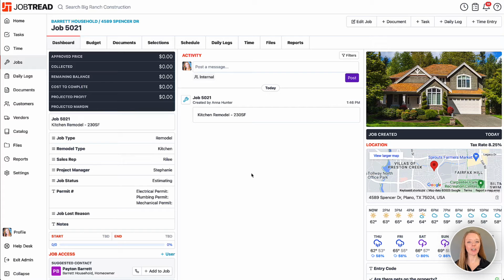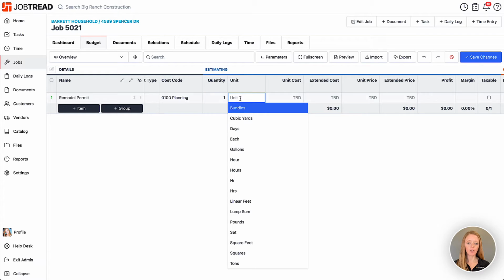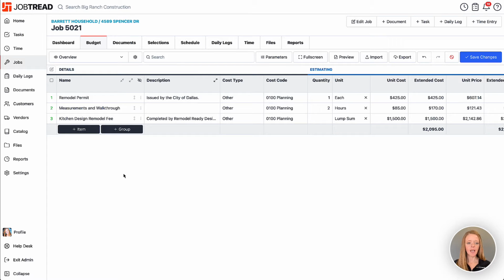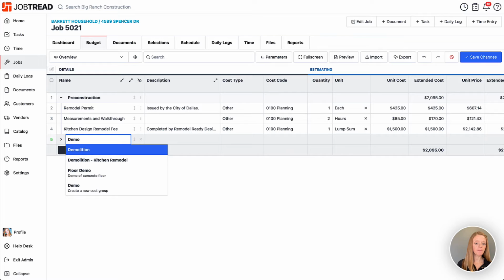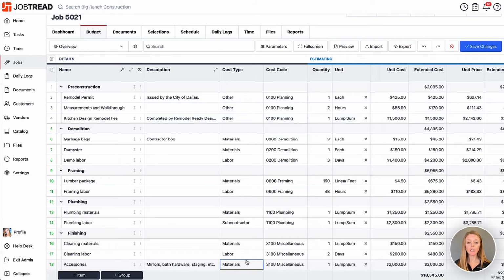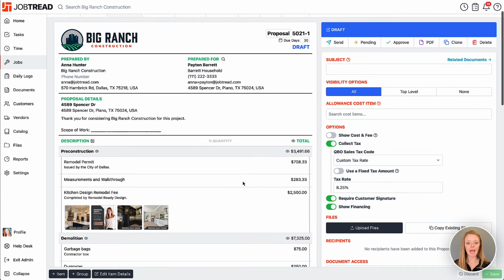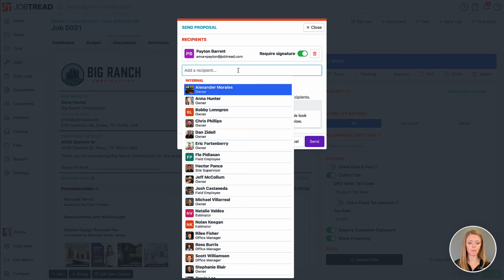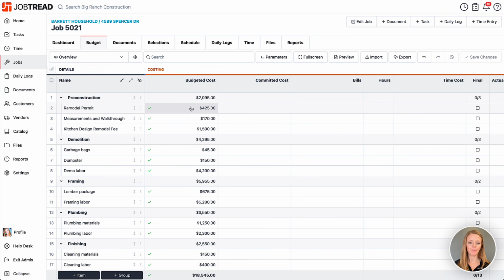Create an Estimate and Send a Proposal